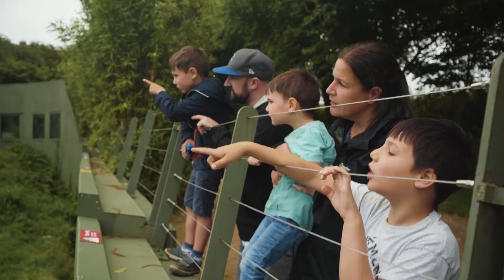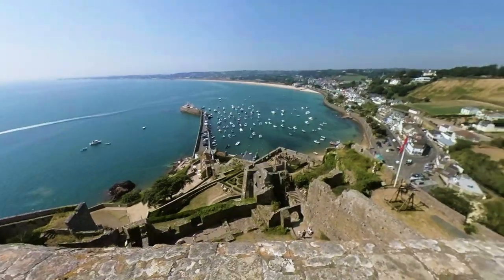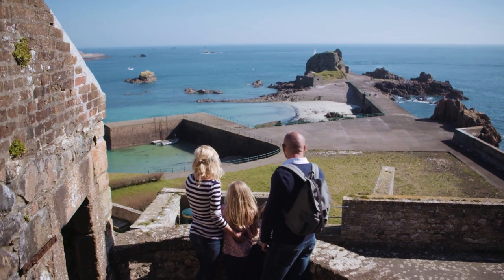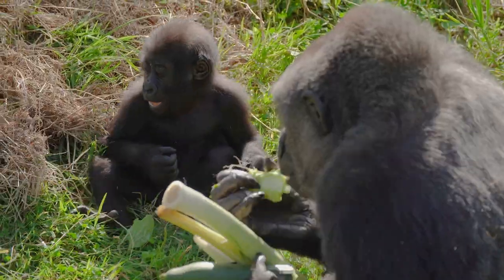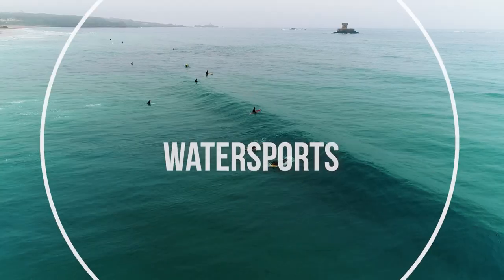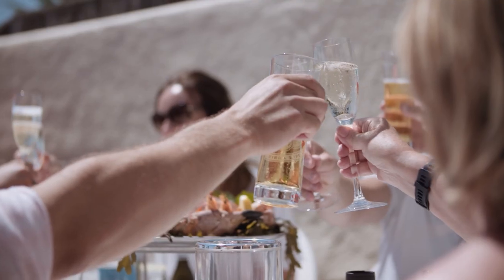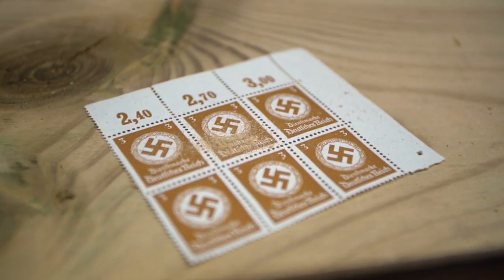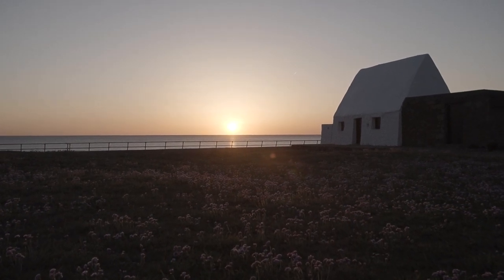10 MUST DO ACTIVITIES on your Jersey Holiday (Channel Islands) As featured in BBC's The Apprentice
As featured in BBC's The Apprentice on 22nd February 2024.

There are some amazing things to see and do in the island of Jersey. Whether you're on a romantic break with a loved one, or bringing the kids for a family holiday, there's something for everyone. Here's a round up of some of the MUST-DO things to include when planning your trip.

Our first must-do are the **castles**!

Mont Orgueil is an 800 year old medieval fortress which stands guard over the quaint little fishing village of Gorey. Inside you'll find fascinating artwork & exhibitions, knights and princess dress-up, a medieval-themed play area and don't miss the stunning view from the very top.

Elizabeth Castle is built on a rocky islet, just south of the capital, St Helier. Surrounded by sea, it's defended Jersey for over 400 years.⁠ You can walk out to the castle on the causeway at low tide but when it's high you can catch the castle ferry, an amphibious vehicle which drives on the sand then floats once it's in the water. Catch the living history characters' midday parade and watch them fire the canon. Explore the German bunkers added during World War 2.⁠ Climb to the highest point & check out the view of St. Aubin's bay. and visit St. Helier's rock top hermitage.⁠

The next thing you have to do is to see the island from the water on a **boat trip**. Whether that's sailing around the coast exploring secret beaches and caves or visiting the other rocks and islets belonging to Jersey. There's also a high likelihood you'll come across dolphins, seals and other local wildlife while you're out there.

**Jersey Zoo** is world famous for its founder; naturalist and author Gerald Durrell, and the conservation work carried out internationally by the Durrell Wildlife Conservation Trust. There are scheduled keeper talks, play areas and you can also book exclusive behind the scenes experiences. You can even stay overnight at the park in either a 5* glamping pod or the more budget-friendly hostel.

Jersey's famously the sunniest place in the British isles, so if you're looking for a little R&R, you'll find plenty of space on our world class **beaches**. There are way too many beautiful bays to mention here but after this, make sure you watch our video on the 10 best beaches in Jersey!

And while you're at the beach make sure you enjoy our crystal clear waters by checking out some of the **watersports** on offer. Why not take a guided kayaking or coasteering tour?

After all that activity, you'll have worked up an appetite. As a small island surrounded by sea Jersey has some of the best **seafood** available, and it reaches your plate as fresh as can be. Check out some of the locally run seafood restaurants where you'll find oysters, sea bass, crab, scallops and more all caught in Jersey waters - delicious!

The **Botanical Gardens at Samares Manor** are a must see in Jersey. Explore the Herb Garden, Japanese garden, duck pond and stables. If you have children with you they'll enjoy the willow labyrinth, jungle path and play area. Then when you've seen all of that recharge with lunch at the cafe.

Jersey is an island with a rich history and the best place to learn about some of that history is the **Jersey War Tunnels.** It's a German Underground Hospital dug deep into a hillside which has been transformed into a museum, to reveal the true story of life in Jersey during its occupation in World War 2.⁠⁠

If you're travelling with children then **Amaizin Adventure Park** is the must-visit attraction for you! With activities like mini golf, go karts and a jumping pillow outside, a huge soft play inside, a barnyard of animals to get to know as well as the corn maze, you can spend all day here and never get bored!

And finally, while you're here make sure you catch the **sunset** in St Ouen. There are plenty of beach cafes with excellent food along the bay so relax and enjoy uninterrupted sea views as the sun disappears below the horizon.

We hope you found this video helpful, be sure to check out the rest of our videos on this channel and let us know in the comments if there's anything else you'd like to know before booking your Jersey holiday.

Cameras and Gear Used To Produce This Video

Main Camera
Our webcam
Our monitors